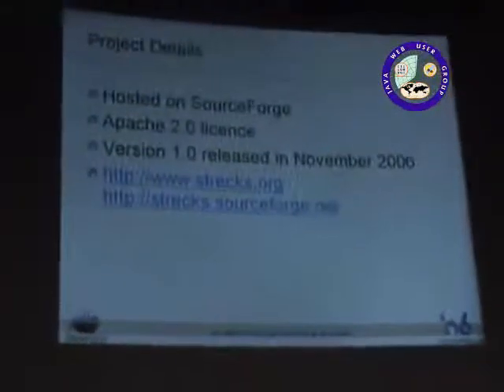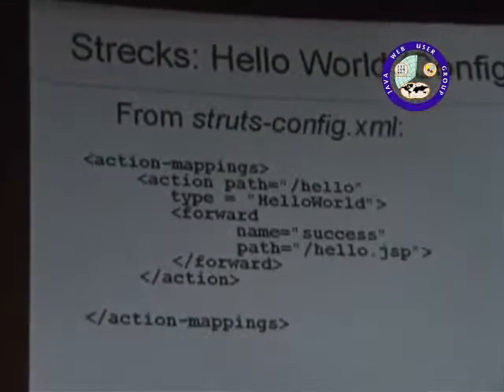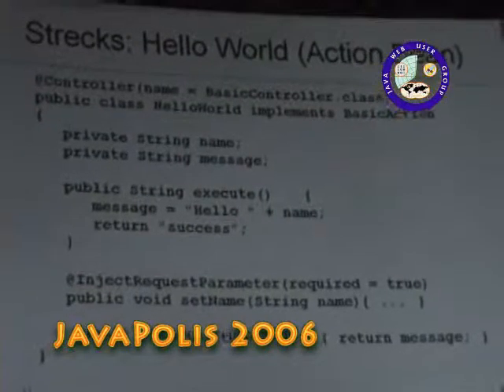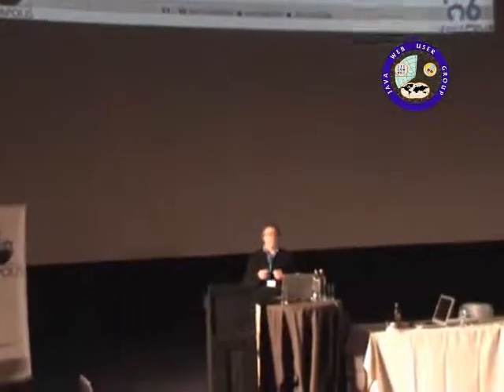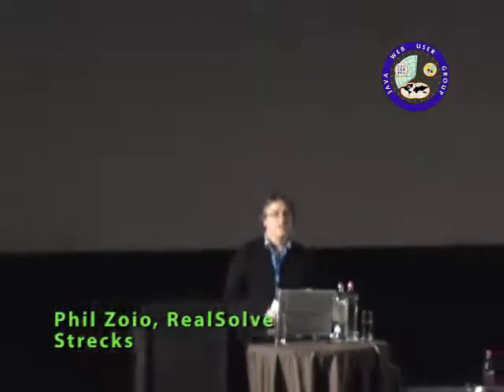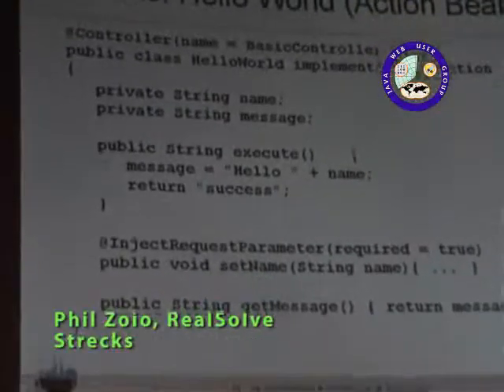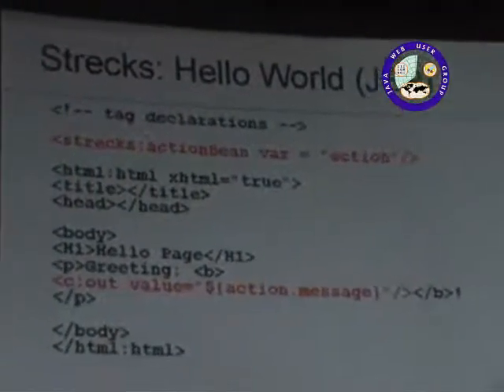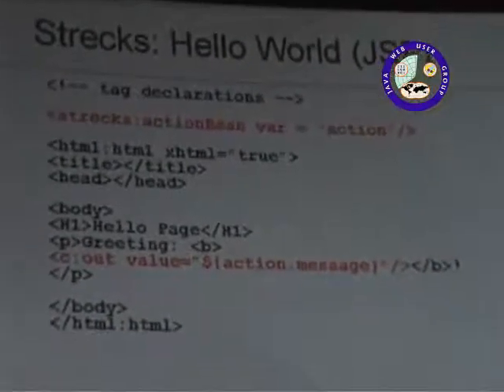JavaPolis 2006, The Strecks Framework, Phil Zoio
This is a presentation about Strecks, a Java 5 extension of the classic Struts Framework (version 1).

Phil Zoio is the author of Strecks and describes the features of his creation in detail at JavaPolis 2006.

For several years, Struts has been the leading Java web application framework, and it has served its purpose well over thousands of projects. However, developers are increasingly demanding more productivity and ease of development from their web application frameworks. Strecks makes heavy use of Java 5 language features to meet this demand, adding a variety of features. It does so without comprimising backward compatibility. Strecks can be used within an existing Struts application, or even within the same module.

Phil is also a member of the JAVAWUG UK and has presented to group before.